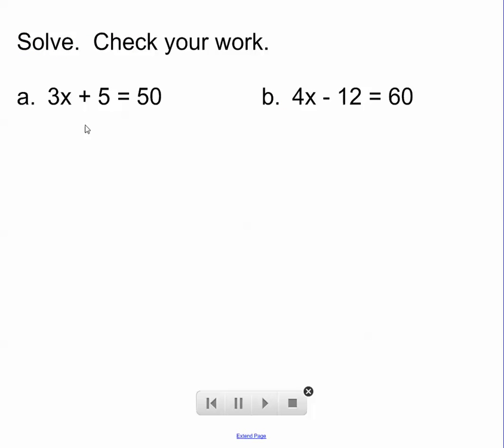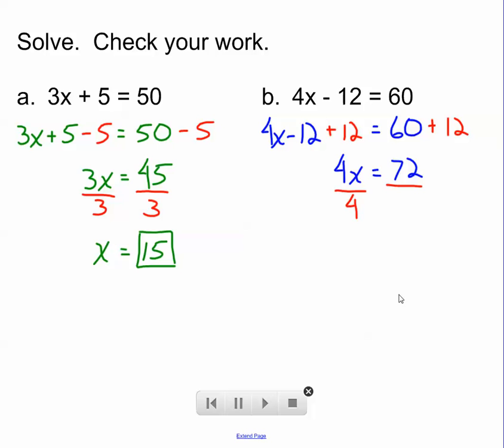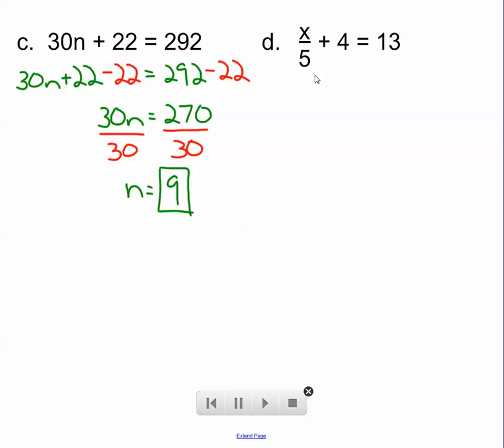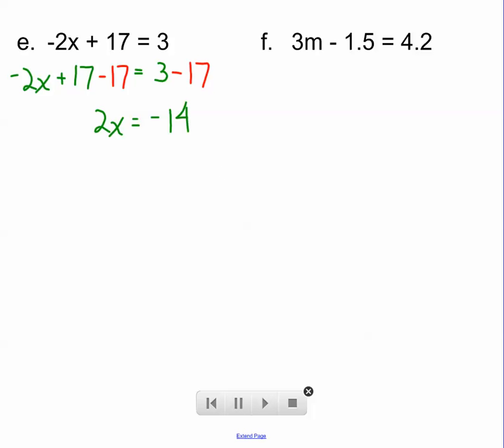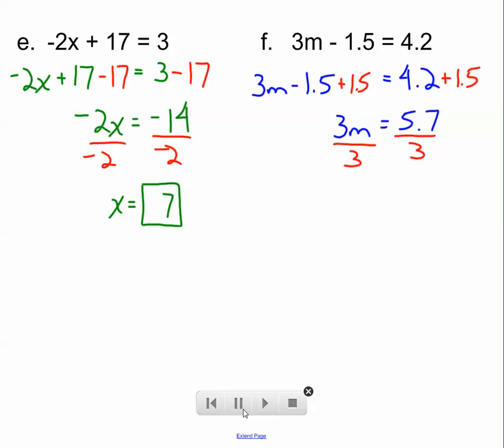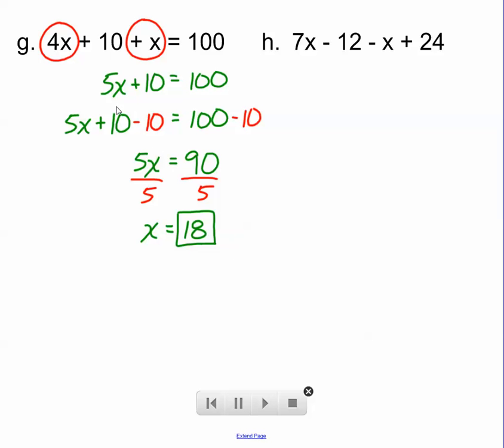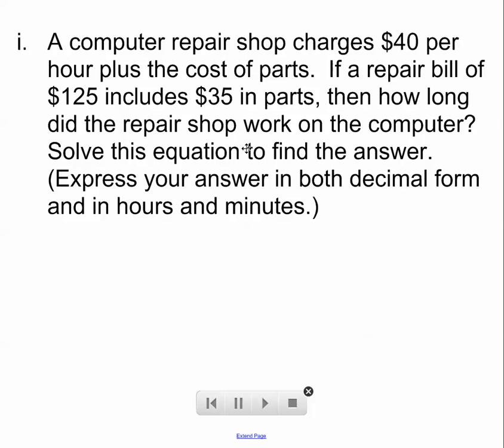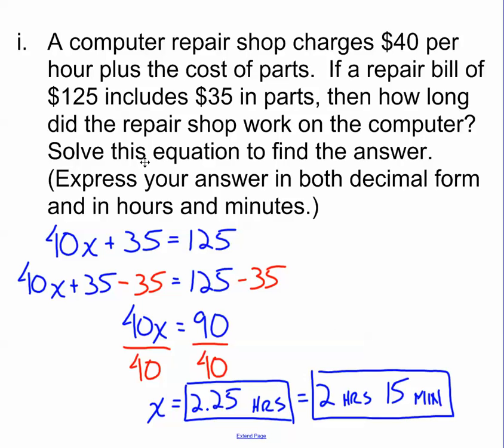Math 8: Lesson 50 (Solving Multi-Step Equations)